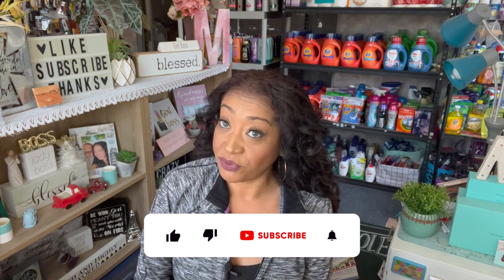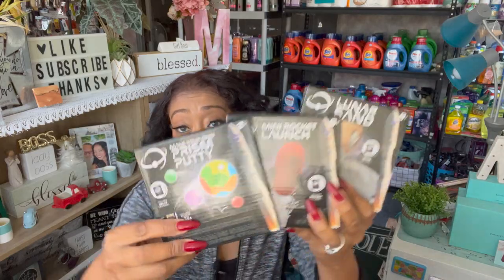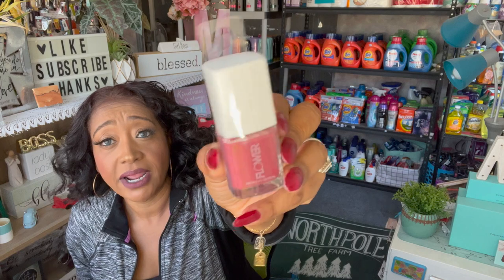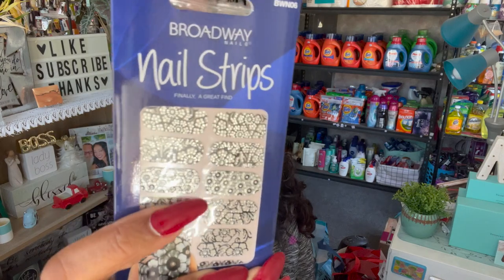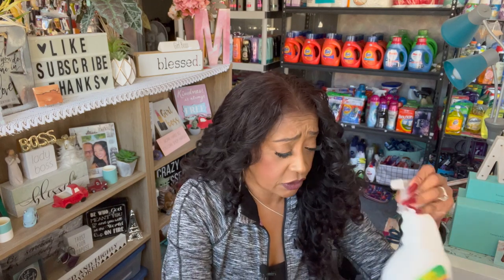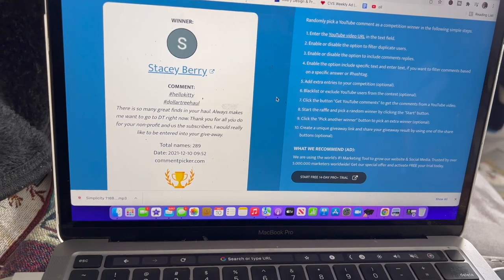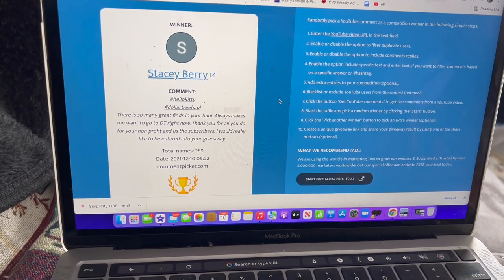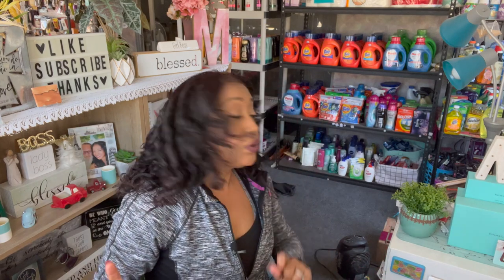🌟NEW🌟Large Dollar Tree Haul 12/18😱🏃🏽‍♀️$1 Wow Deals at Dollar Tree🎅⛄Dollar Tree Shopping Haul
new large dollar tree haul 12/18. wow deals at dollar tree. dollar tree shopping haul. dollar tree. large dollar tree haul. dollar tree hauls today. new dollar tree haul today. couponing for a cause dollar tree. must watch dollar tree hauls today. dollar tree haul new amazing finds. must watch dt hauls. couponing for a cause. dollar tree 12/18. dollar tree new finds. dollar tree new products. queen of the 99. dollar tree haul 2021. pookies view. all new at dollar tree. dt.

new large dollar tree haul 12/18. wow deals at dollar tree. dollar tree shopping haul. dollar tree. large dollar tree haul. dollar tree hauls today. new dollar tree haul today. couponing for a cause dollar tree. must watch dollar tree hauls today. 99 Cents Only Stores Shop with me and overall Money Saving ideas, it's all about couponing for a cause. Thank you so much! To all The 99 and Dollar Tree shoppers thank you for always supporting me and helping me along the way!  True queen of the 99 cent store  Queen of the Dollar Tree. Large Dollar Tree Haul⭐️Great Finds at Dollar Tree⭐️Dollar Tree Haul NEW Amazing Finds🎄☃️Dollar Tree

Chapters
0:00 - Intro
0:13 -  new large dollar tree haul 12/18
6:30 -  wow deals at dollar tree
10:13 - dollar tree shopping haul
12:20 - dollar tree 2021
13:00 - dollar tree haul couponing for a cause
15:00 - must watch dollar tree hauls
16:00 - large dollar tree haul.
18:00 - new dollar tree hauls today
19:50 - couponing for a cause
20:00 -  must watch dollar tree hauls today
22:00 - Outro

**Youtube is not a sponsor of this contest by entering this giveaway you release youtube of any liability related to this contest**

OTHER MUST WATCH VIDEOS:
✅🌟NEW🌟5 Below Shop w/me 12/8🛒🛍All NEW Finds at 5 Below 🛒🛍Browse w/me 5 Below😍👑5 Below Walkthrough🎄🎅⛄

#$1hiddengems
#$1dollartreehaulstoday
Pretty and Flawed
prettyandflawed
Jennifer Mowan
Reis World
Pookies view
Sandra’s Hauls
Do It On A Dime